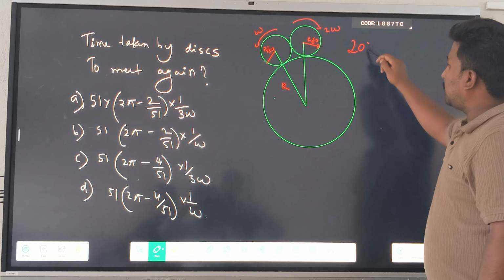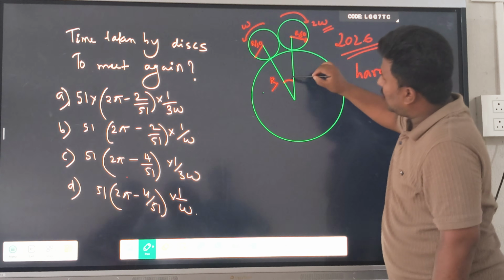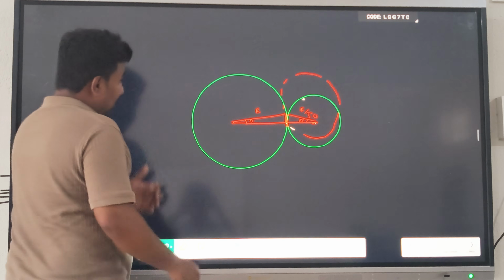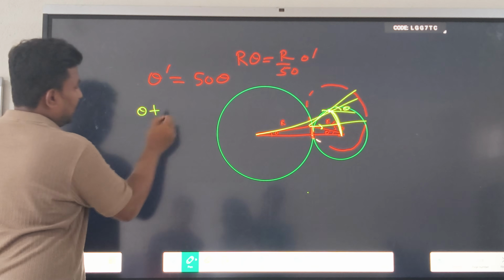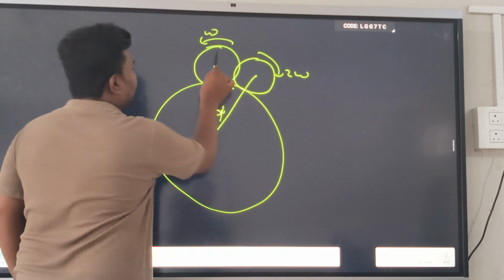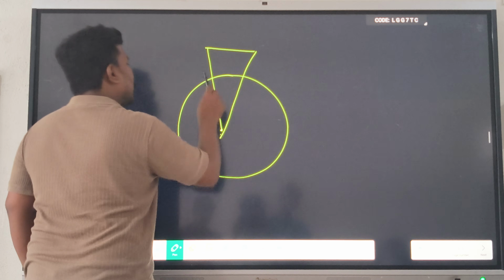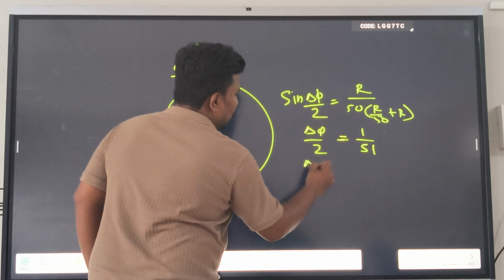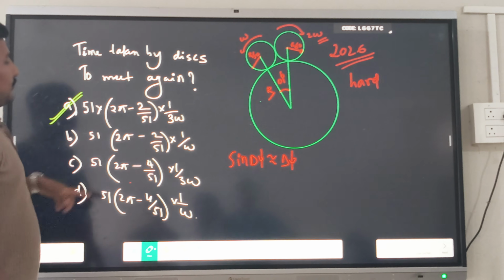JEE ADVANCED 2026 paper 1 solutions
please correct the answer it will be C option since theta covered will be 2pi-2deltaphi